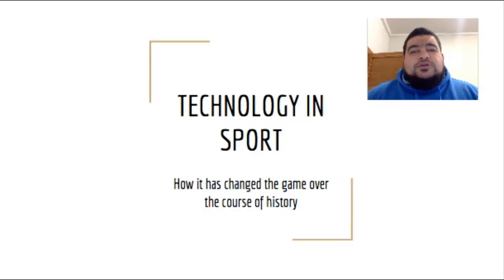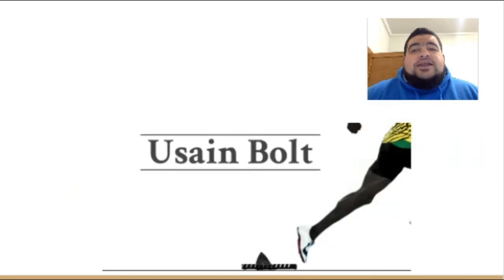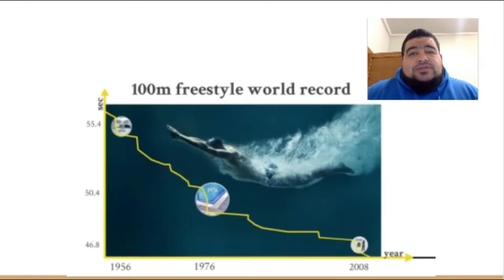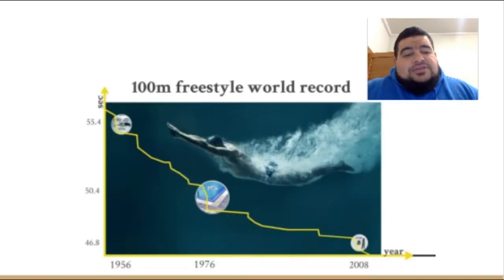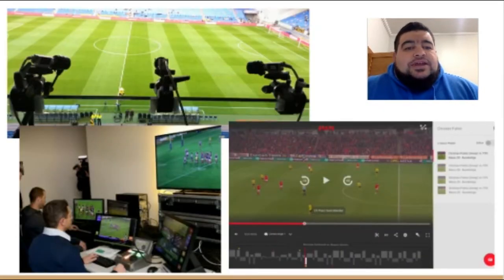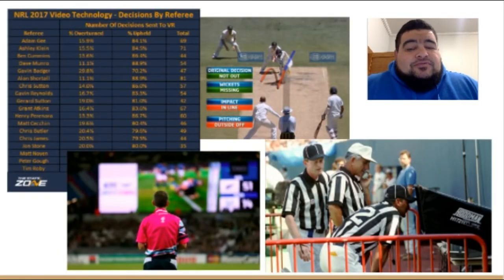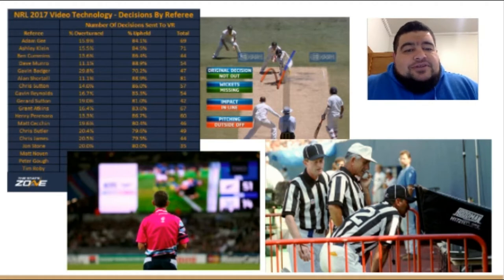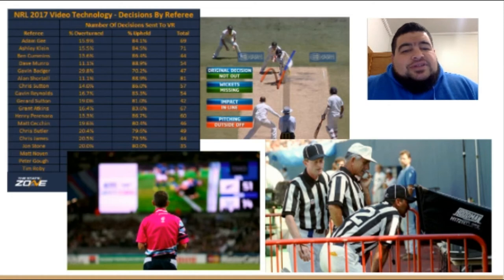Technology and PA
This video is part of a Senior NCEA PE standard at Heretaunga College.

Some content from this video is from David Epstein's TED talk- Bigger, Stronger, Faster.